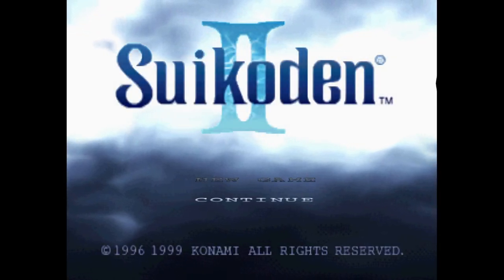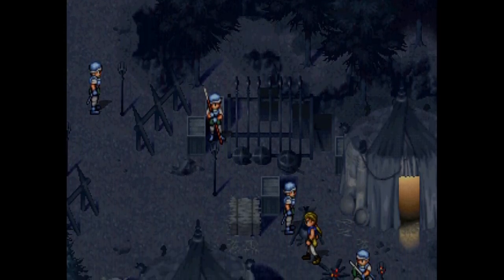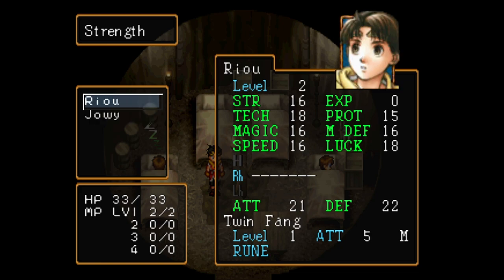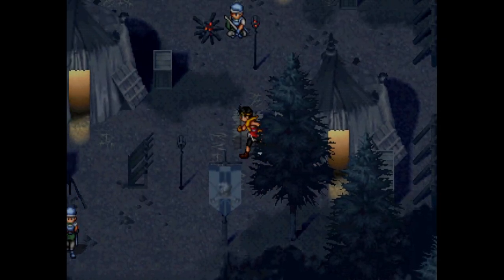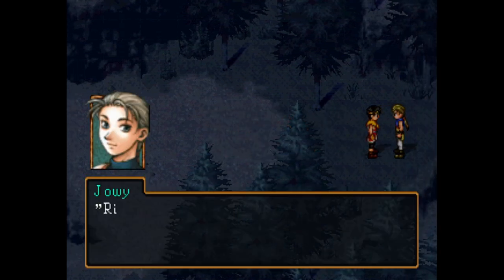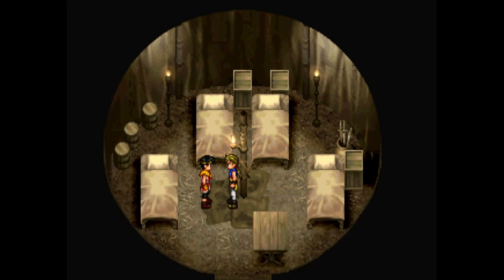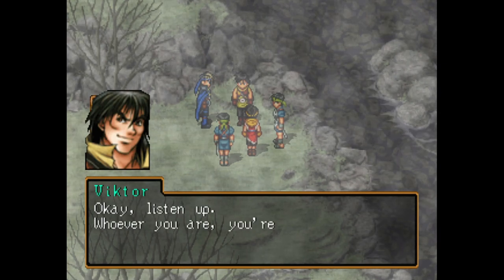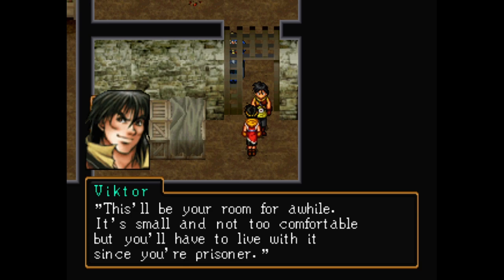Leap of Faith - Let's Play Suikoden II Episode #1 (Walkthrough)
Welcome to the very first episode of my walkthrough let’s play of Suikoden II! Regarded as one of the best classic RPGs in the world, and one of my favorite games, this is sure to be a fun time. I hope you all enjoy it!

Buy Suikoden II:
It's on the PS3/Vita PSN, can’t link to it since Sony changed how they handle those old systems.